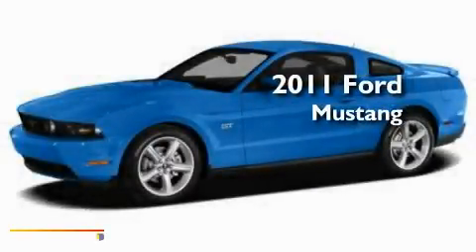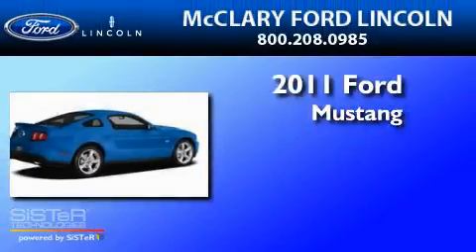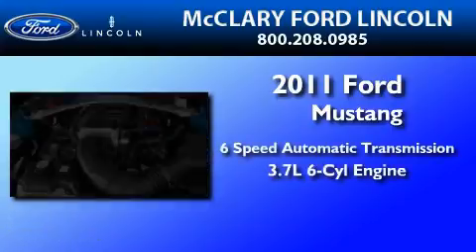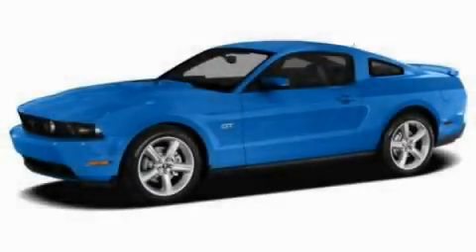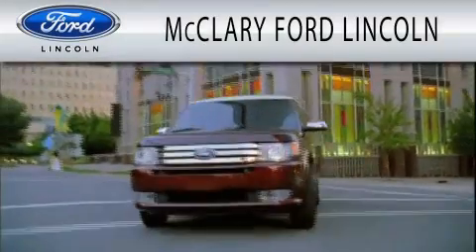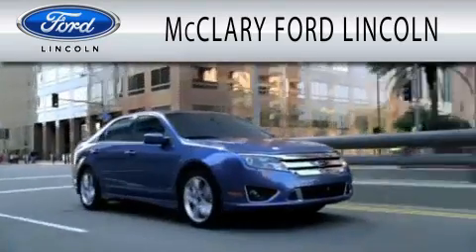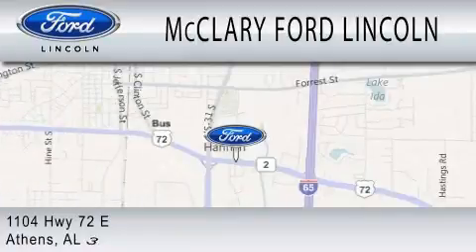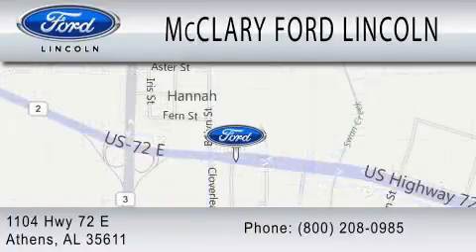2011 FORD MUSTANG AL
Year : 2011
 Make : FORD
 Model : MUSTANG
 Engine : 3.7L V6
 Trans . : AUTO 6SPD
 Exterior : RACE RED

 Stock : C1088

 1104 Highway 72 East
  , AL 35611